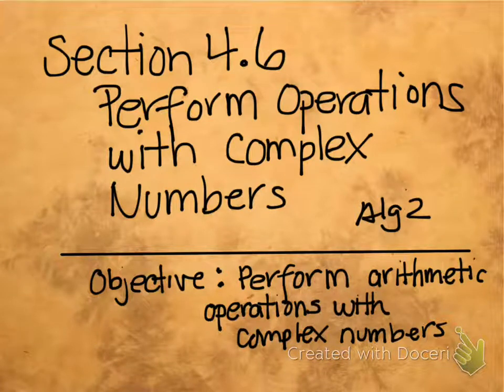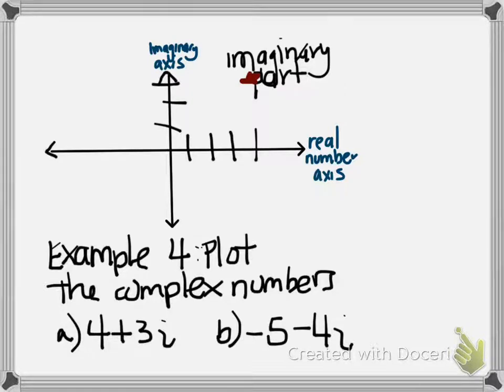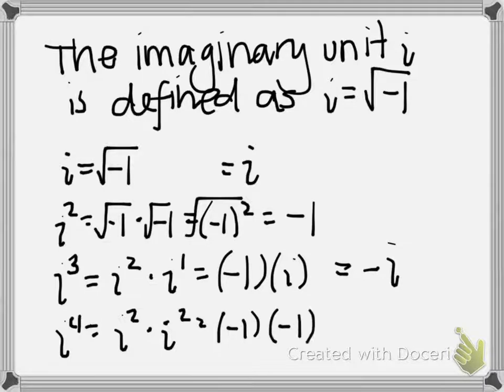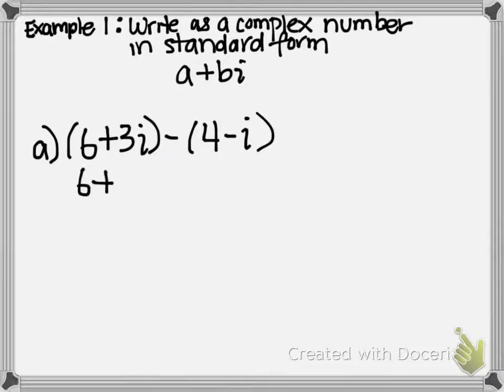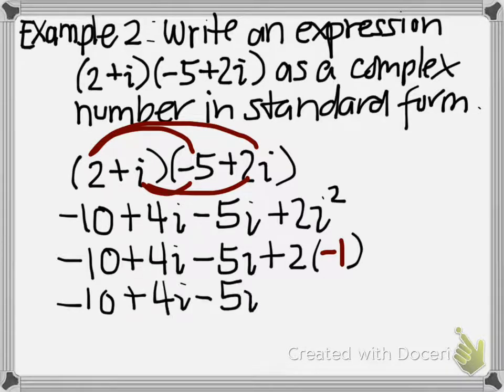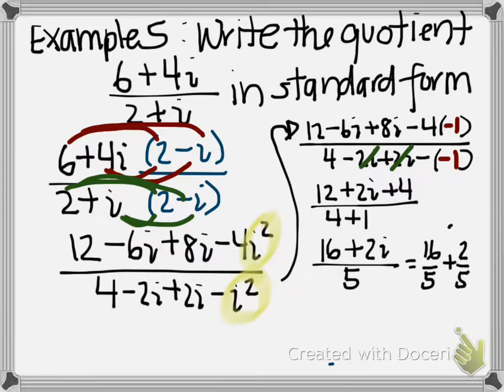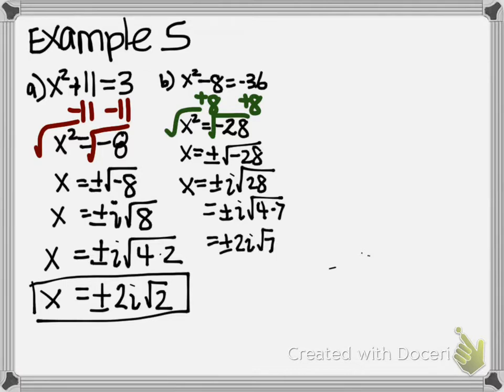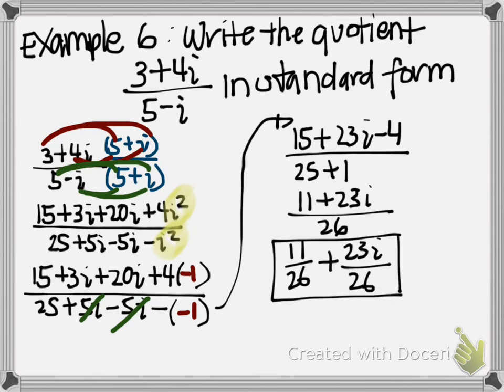Section 4.6: Perform operations with Complex Numbers